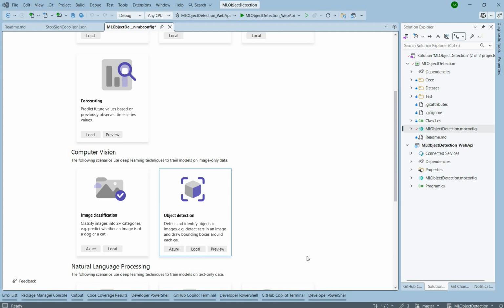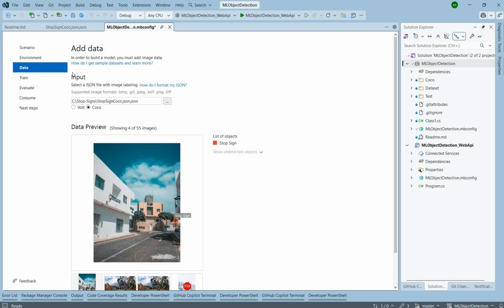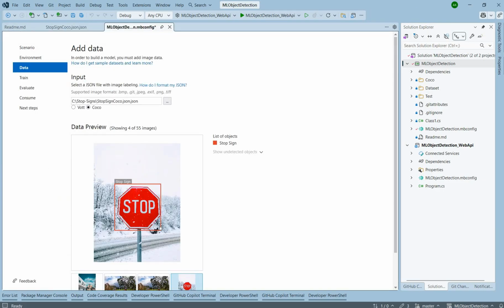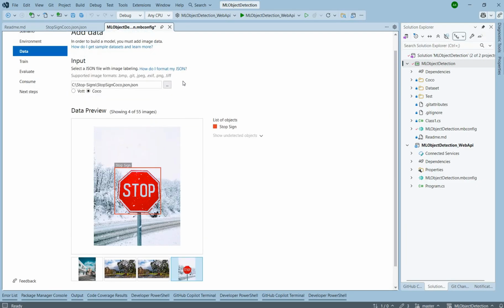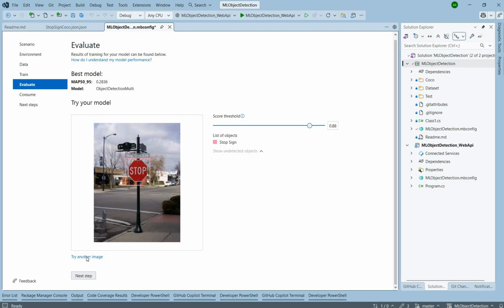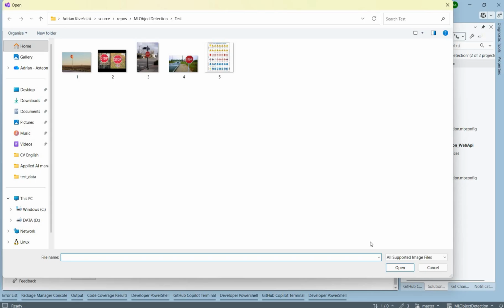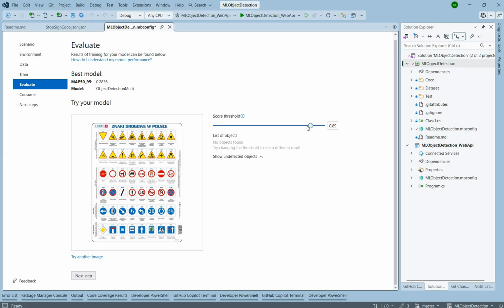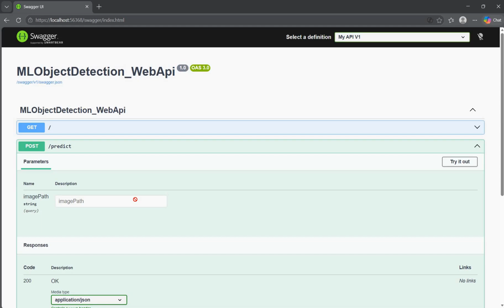Object Detection with ML.NET AutoML and TorchSharp AI Model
Discover how to build an Object Detection with ML.NET AutoML and TorchSharp AI Model solution and learn how modern AI vision models detect objects, evaluate confidence scores, and integrate machine learning into real software applications.

In this practical tutorial, we explore how to create and test an Object Detection with ML.NET AutoML and TorchSharp AI Model from the ground up. You will see how training data is prepared, how test datasets are selected, how the model evaluates predictions, and how the confidence threshold parameter controls which detections are accepted by the AI system.

This video is designed for developers, software engineers, AI enthusiasts, and engineering leaders who want to understand practical machine learning implementation using the .NET ecosystem.

In this Object Detection with ML.NET AutoML and TorchSharp AI Model tutorial, you will learn:

✅ How object detection works in artificial intelligence and computer vision
✅ How to prepare image datasets for machine learning training
✅ How to organize and label training data to improve model accuracy
✅ How ML.NET AutoML helps automate parts of the machine learning workflow
✅ How TorchSharp enables deep learning scenarios with .NET
✅ How object detection models generate predictions and confidence probabilities
✅ How to use threshold parameters to control AI detection accuracy
✅ How to test the trained model with new images
✅ How to expose the AI model through an API for real application usage

A key part of successful AI development is understanding the balance between precision and recall. The confidence threshold parameter determines how certain the model must be before accepting an object detection result. Lower thresholds may detect more objects but can increase false positives, while higher thresholds can improve accuracy but may miss some detections.

The video demonstrates the complete workflow:

🔹 Preparing computer vision training data
🔹 Selecting validation and testing datasets
🔹 Training an object detection model
🔹 Running predictions and analyzing results
🔹 Adjusting confidence thresholds
🔹 Consuming the AI model through an API

Object Detection with ML.NET AutoML and TorchSharp AI Model shows how developers can bring artificial intelligence capabilities into modern software products using Microsoft technologies, machine learning frameworks, and practical AI engineering patterns.

AI is transforming software development, automation, manufacturing, business applications, and intelligent systems. Understanding computer vision and machine learning models is becoming an important skill for software engineers and technology leaders.

On Applied AI Manager, you will find practical content about artificial intelligence, machine learning, AI agents, software engineering, cloud AI platforms, and how AI is changing the way software products are designed and delivered.